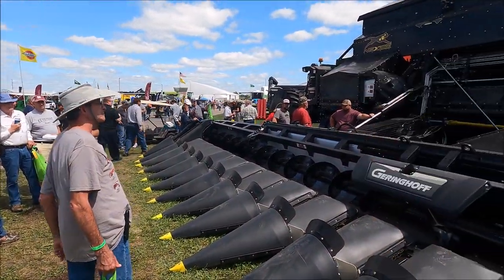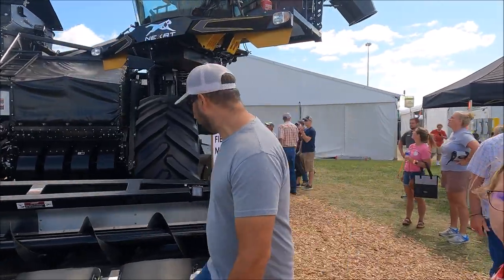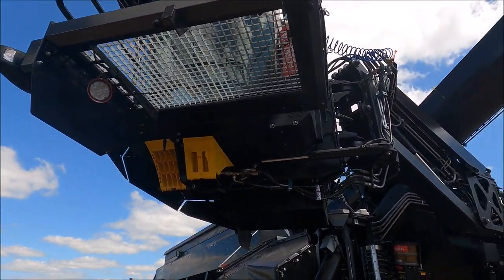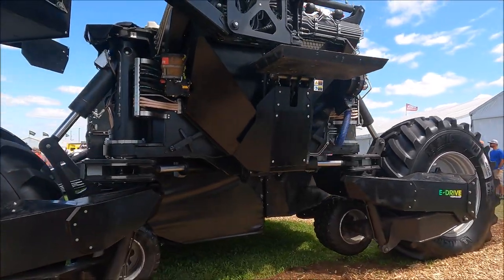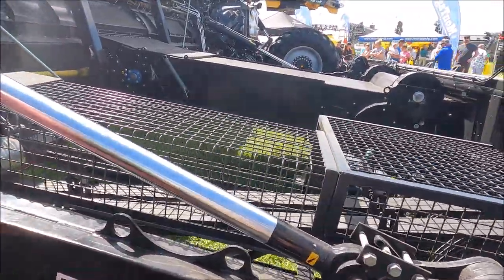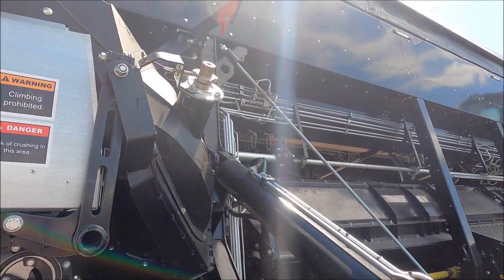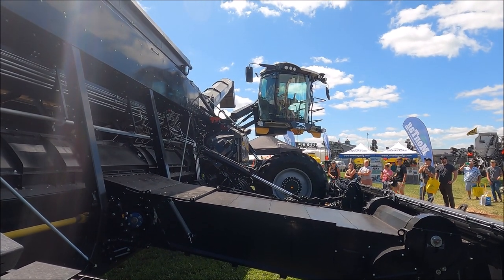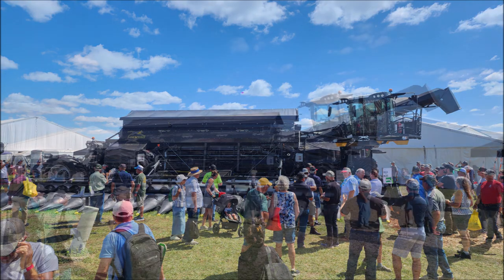Nexat Combine The Combine Of The Future Farm Progress Show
The world is in continuous transformation and this movement extends even into the farming field. It seems that the biggest combine harvesters in the world are no longer the most powerful agricultural machines that a farmer can own.

The history of the Nexat GmbH company is not that long, but the people behind it have years of experience in the field of top agricultural machines. Nexat GmbH was founded in 2017 by another company called Kalverkamp Innovation, which was led by Felix and Klemens Kalverkamp. In addition to Kalverkamp Innovation, Nexat also had with it the Swedish company called Väderstad, which deals with the development of agricultural equipment.

This company was created with the aim of producing a new crop production system that is friendly to the environment, reduces energy and CO2 emissions of agricultural machines, and minimizes the destruction of arable land.

With a long-standing commitment to sustainability, the vision of Nexat GmbH is to become the leading provider of agricultural integrated solutions for the global market. They are ready to invest more and more in people, innovation, and technology.

Nexat is not any usual agricultural machinery, but a complete holistic crop production system. It is specially designed with the needs of the farmers in mind to help them increase their efficiency, productivity, and profitability while reducing CO2 emissions and protecting the environment.

This holistic crop production system is built from several types of modules and incorporates the most innovative technology on the market. When paired with the right modules, Nexas can be transformed from a tractor to the biggest combine in the world, and other agricultural machinery.